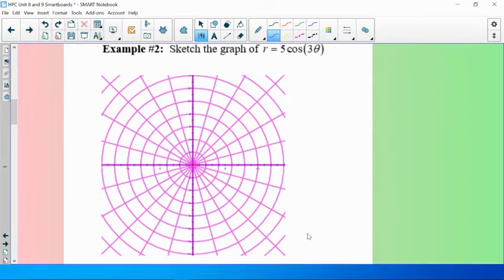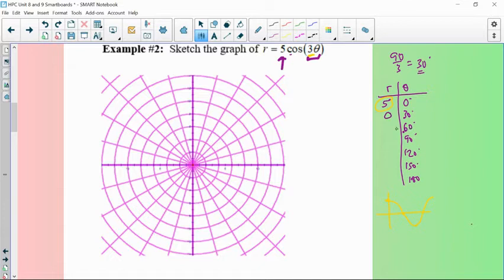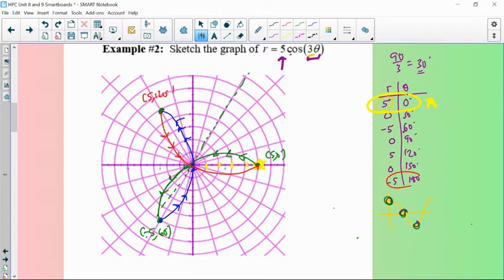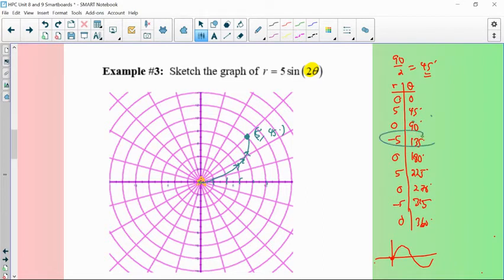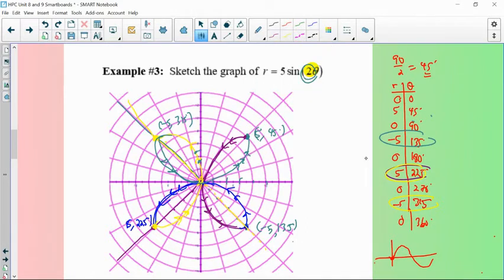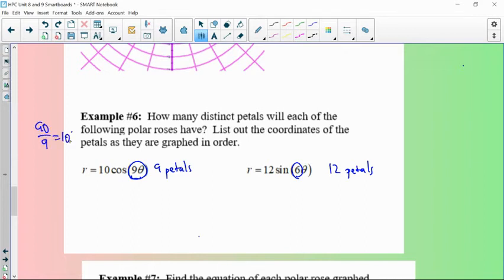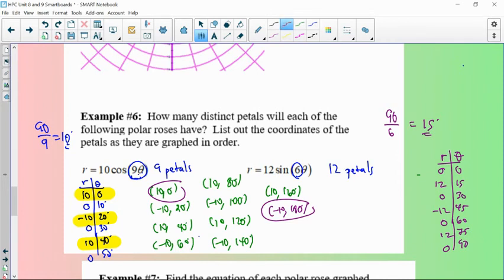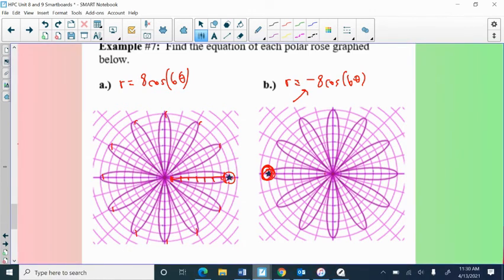Polar Graphing Video #3